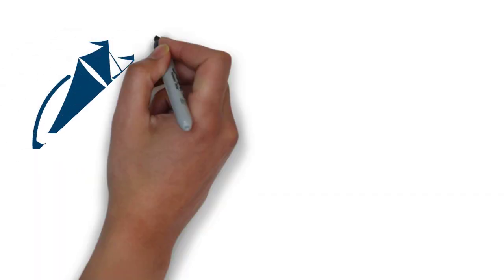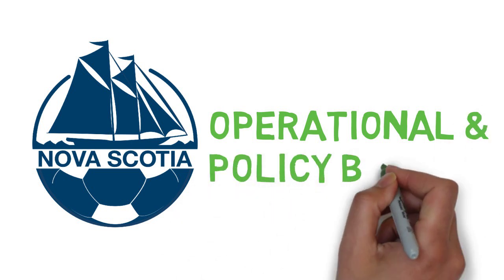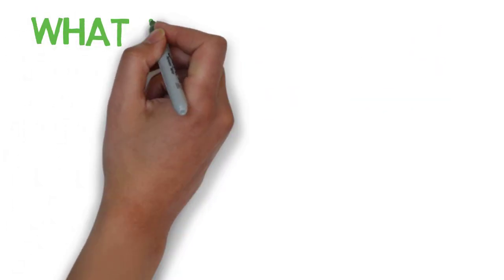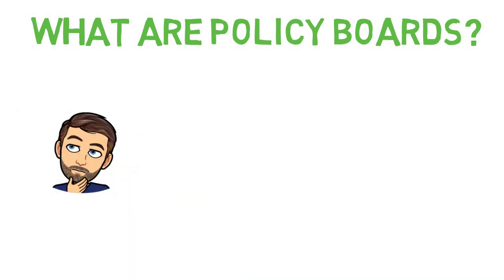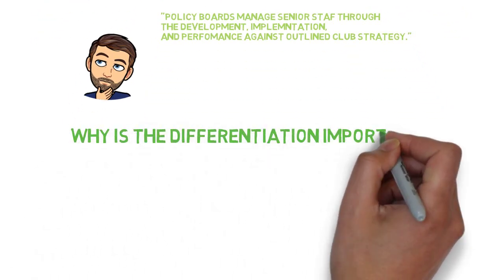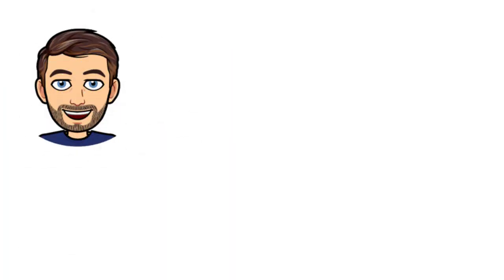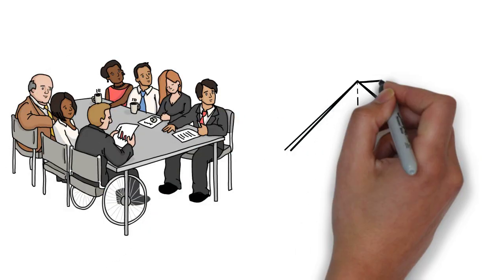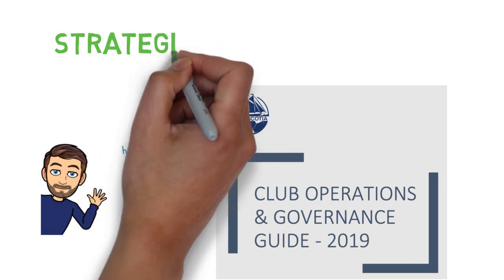Operational vs Policy Boards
SNS Club Licence Series

The video will discusses the differences and benefits of Operational vs Policy boards when running a soccer organization.